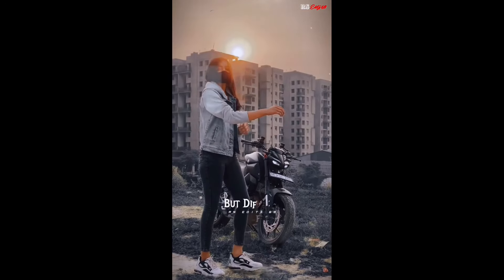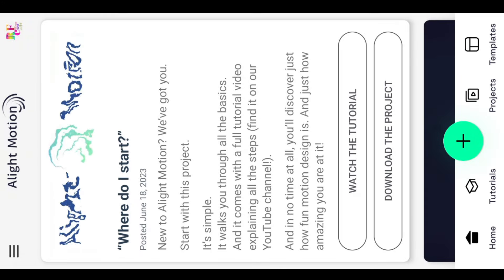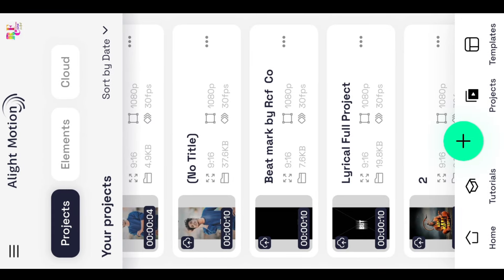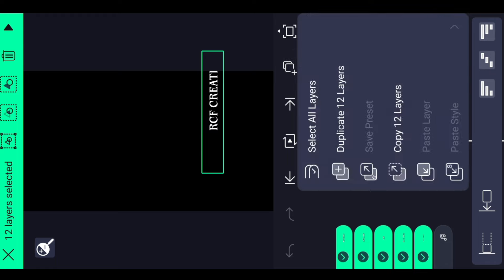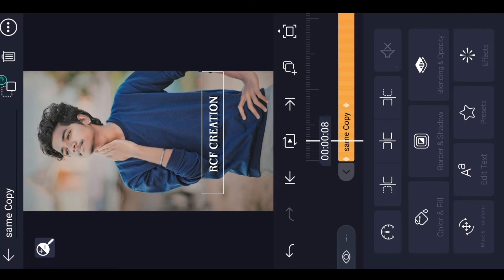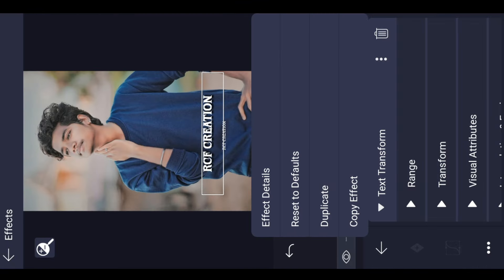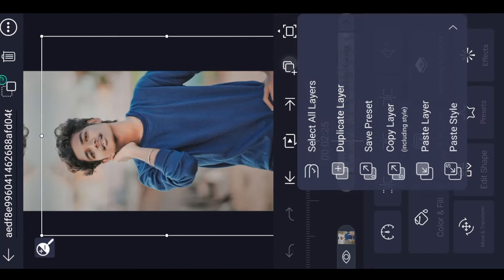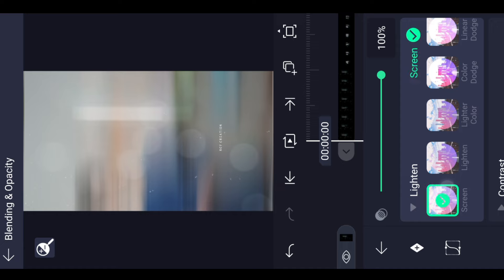🔥New Trending flash Lyrics video editing in Alight Motion Instagram trending Bang Bang song Edit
New Trending Love Dialogue Video Editing in Alight Motion Instagram trending video Tutorial
bang bang song lyrics

Please contact.